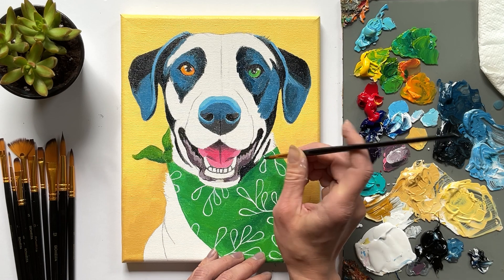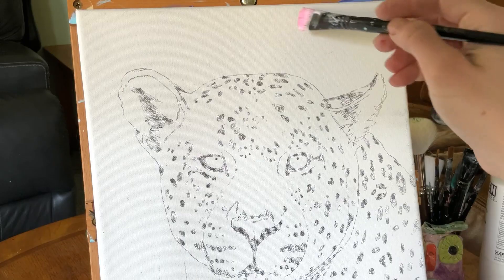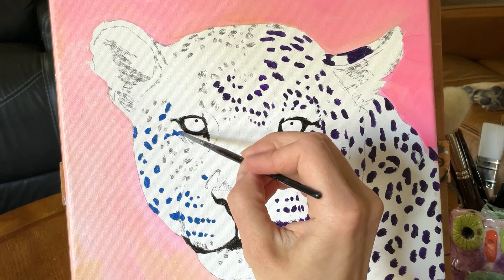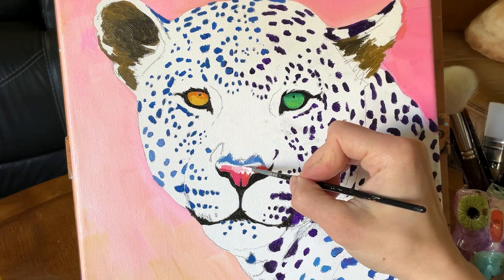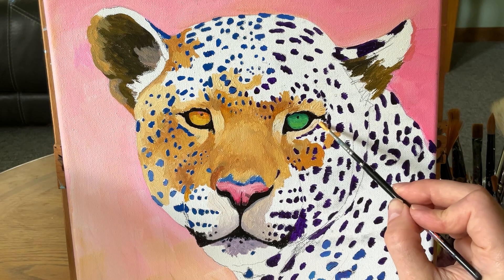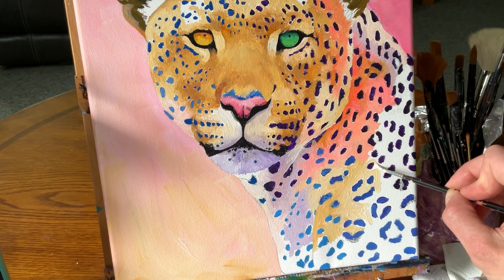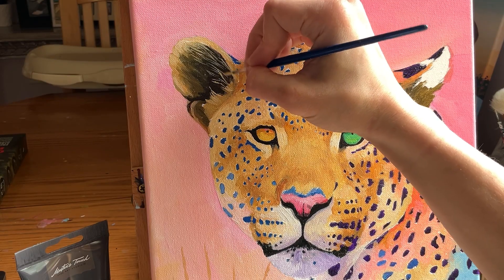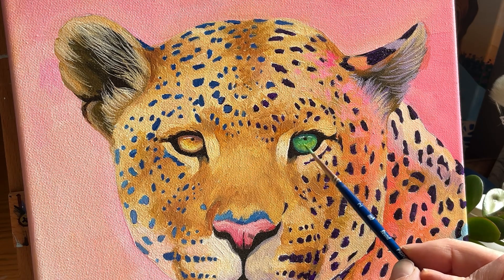How to Paint a (Jaguar) and Spotted Fur in Acrylics | Abstract Cat Art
Welcome Creatives! In today's tutorial I'll be showing you how I paint wild cat spots and rosettes using this colorful Jaguar painting. Also, the Master Animal Fur Painting Guide is officially here in the Online Animal Art Masterclass linked below.

Pet Portrait Masterclass:
(NEW and Improved)